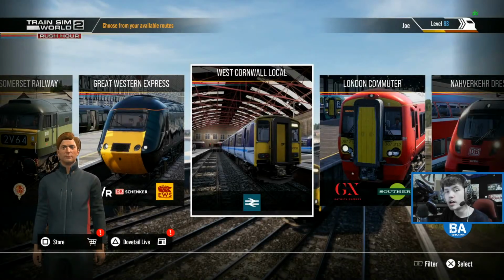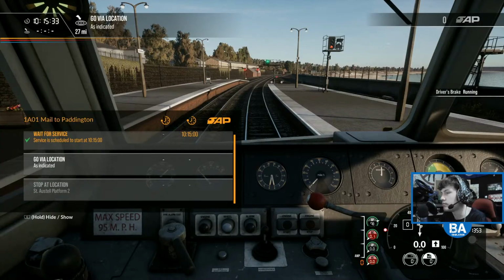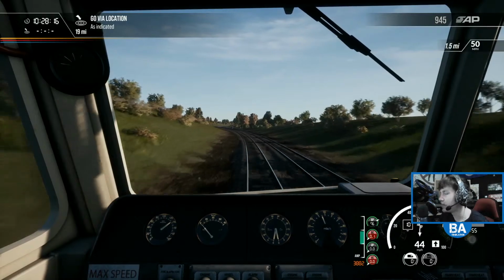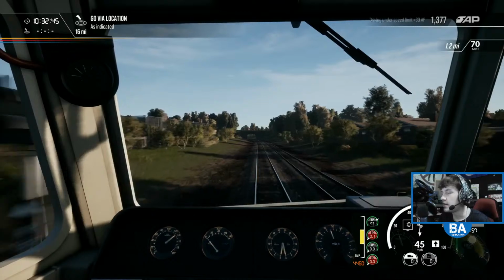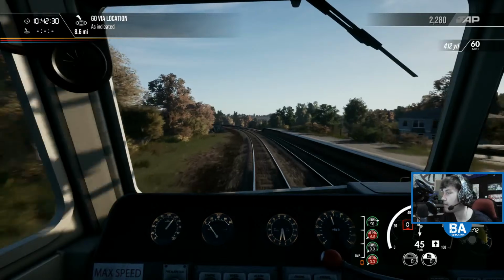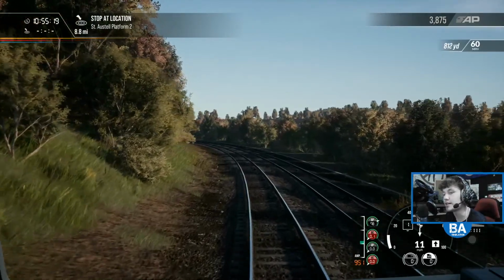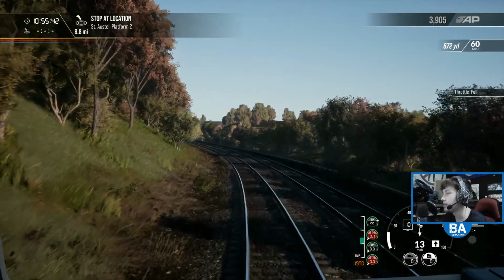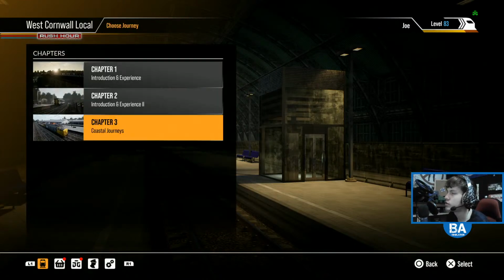West Cornwall Local UPDATE (PS5) LIVE|Train Sim World 2 (04/11/21)